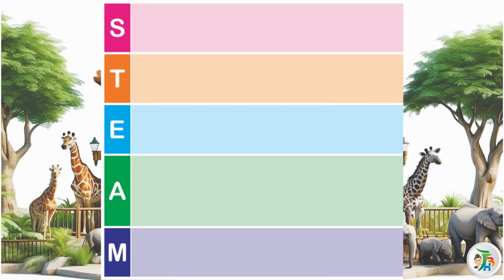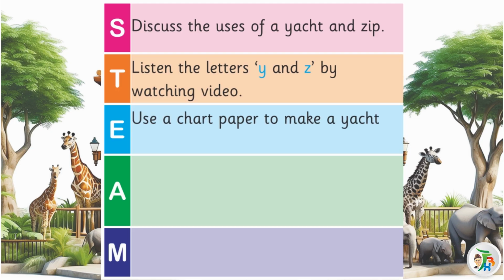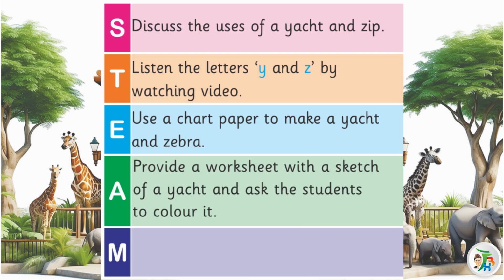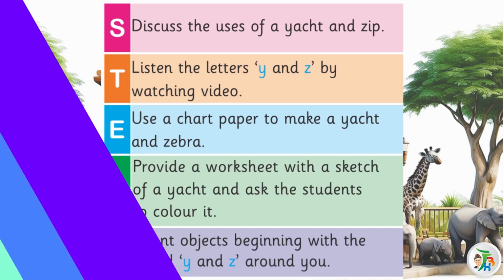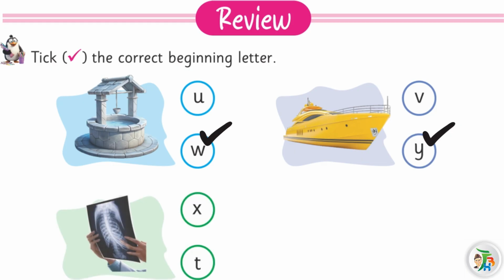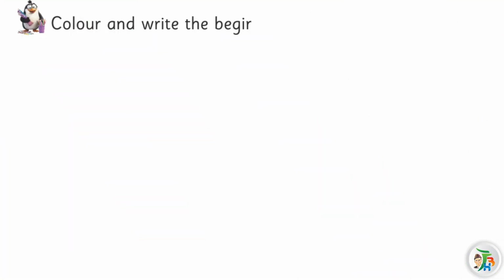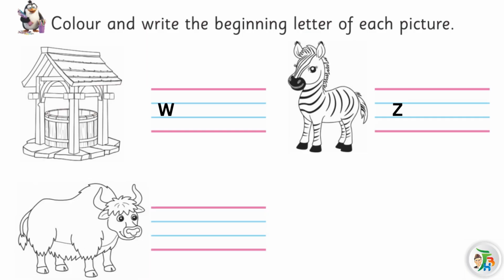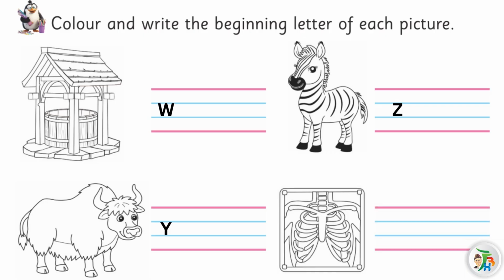Growing steps English Play Group: How to Teach Letter Z | Phonics Sound /z/ | STEAM Learning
You Can place order of our books at:
Jinnah Book House 22-Urdu Bazar, Lahore. (Pakistan)
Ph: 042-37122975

Welcome to this English Alphabet Teacher Training video!
This video is specially designed for Preschool, Playgroup, Nursery, and Kindergarten teachers who teach English to children aged 3–7 years.
In this lesson, teachers will learn how to teach the English Alphabet Letter Z using fun, interactive, and child-friendly methods.
In this video, you will learn:

✅ Introduction to the English Alphabet Letter Z
✅ Correct phonics sound of Letter /z/
✅ Words that begin with the Letter Z
✅ Examples of the letter Z/z in the middle and end of words
✅ Classroom teaching strategies for young learners
✅ Student assessment ideas to check phonics understanding
✅ Observation activities to help children identify objects around them that begin with the /Z/ sound.
STEAM Activities Included:
Science: Discuss the uses of a zip and zip.
Technology: Listen the letters ‘z’ by watching video.
Engineering: Use a chart paper to make a zebra.
Arts: Provide a worksheet with a sketch of a zebra and ask the students to colour it.
Math: Count objects beginning with the sound ‘z’ around you.

This lesson helps teachers create an engaging, activity-based classroom where children learn through play, observation, creativity, and hands-on experiences.